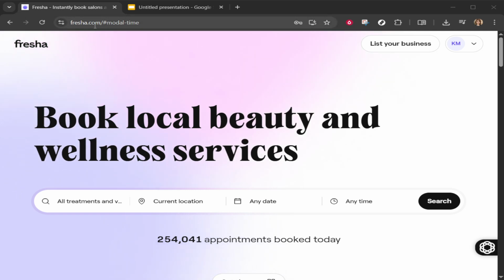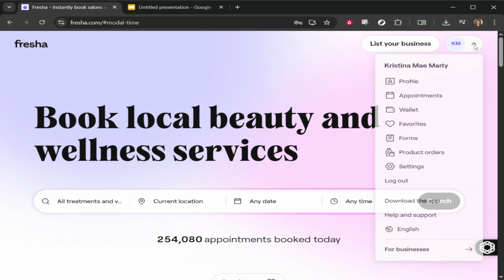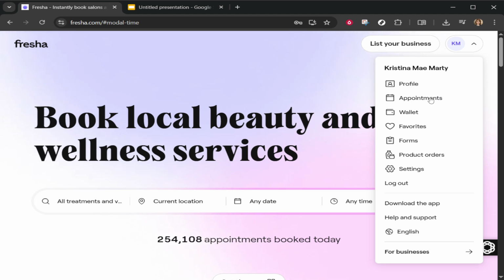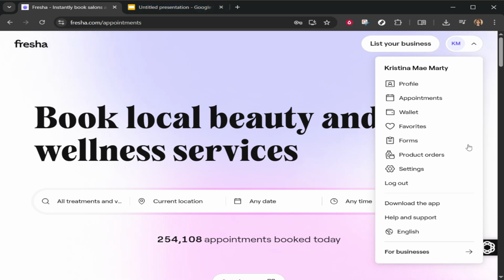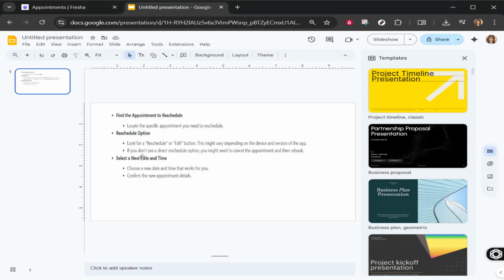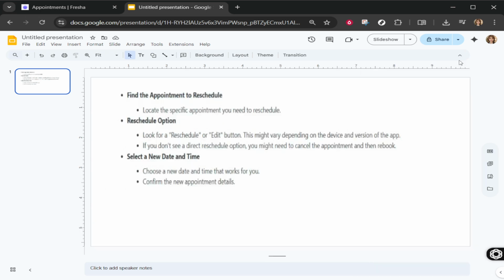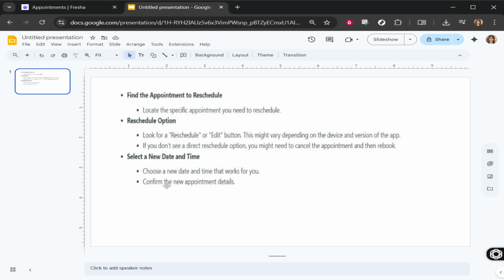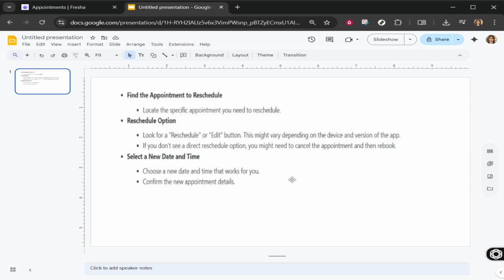How to Reschedule Appointment on Fresha Full 2025 Guide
"How to Reschedule an Appointment on Fresha – Step-by-Step 2025 Guide"

"Fresha Appointment Rescheduling: How to Change Your Booking (2025 Update)"

"Reschedule Your Fresha Appointment Easily – Full 2025 Tutorial"